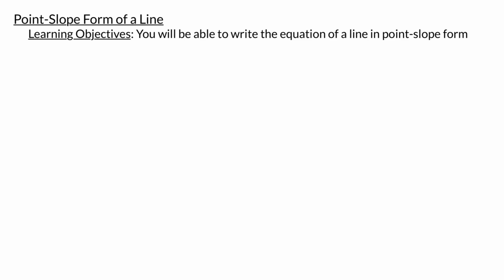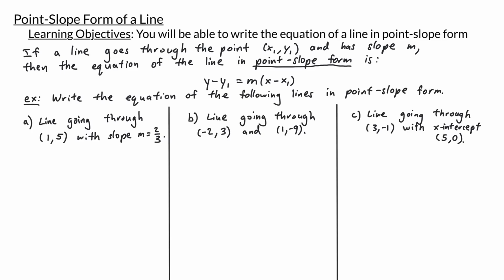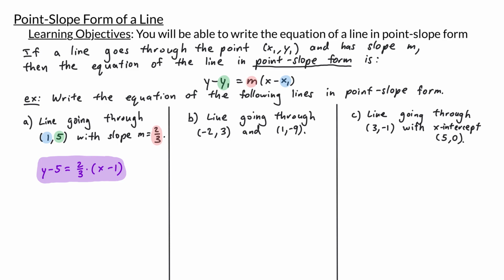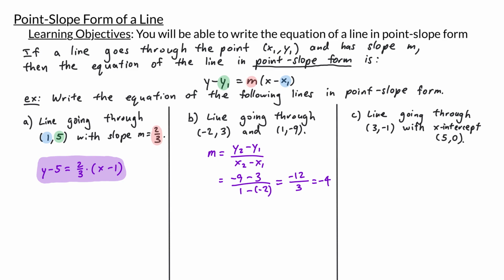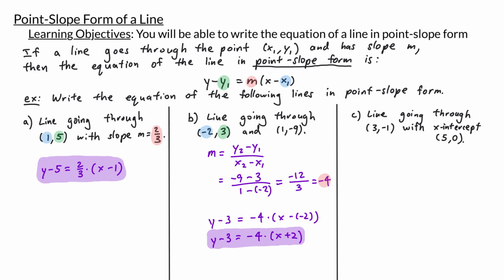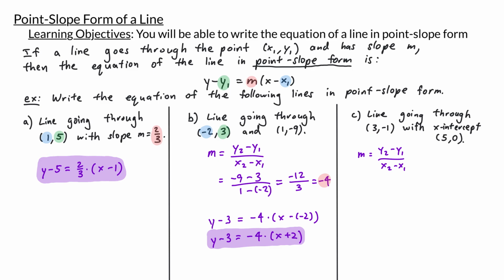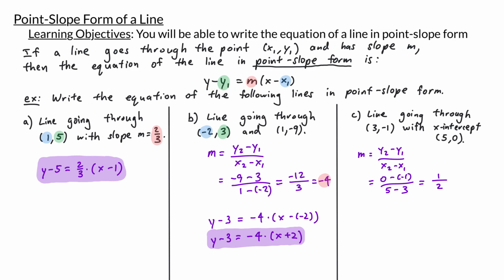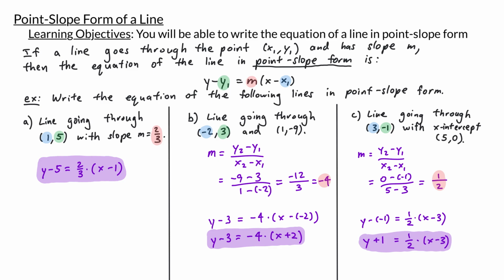Point-Slope Form of a Line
In this video, we learn how to find equations of lines. Specifically, we go over the point-slope form of a line.